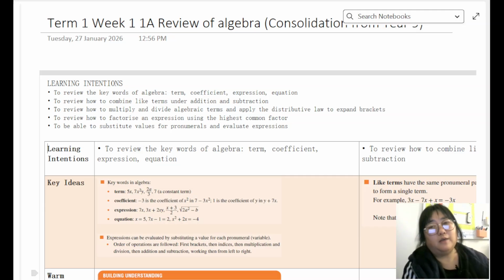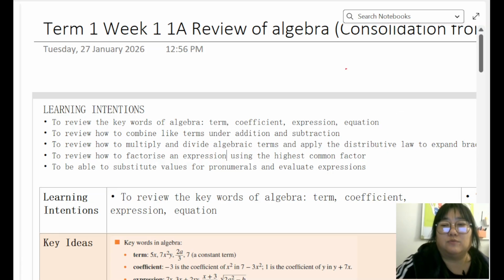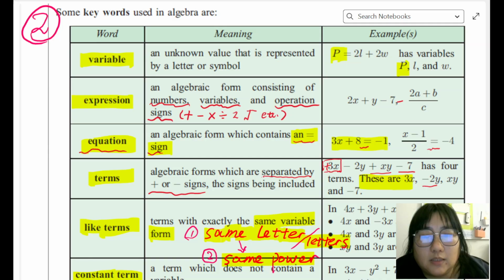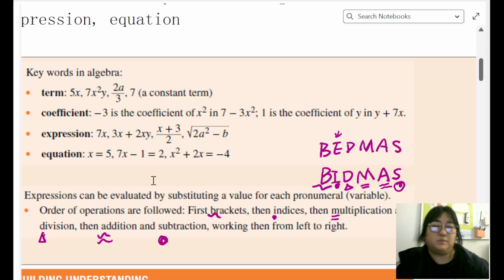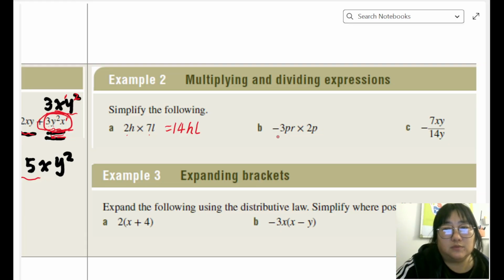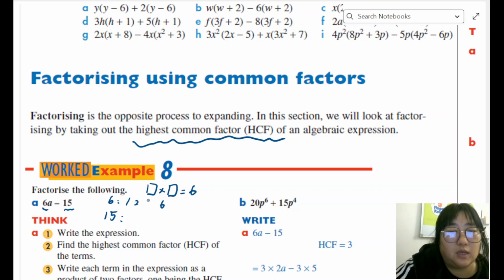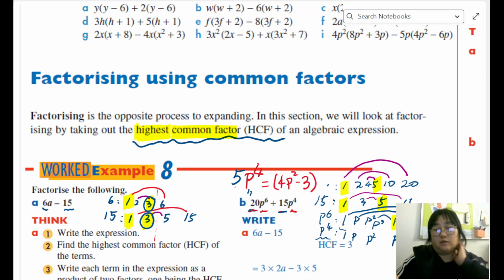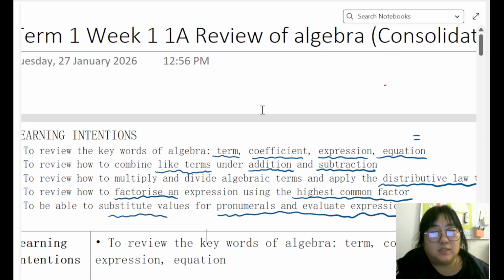Year 10 Topic 1 Linear Equations & Inequalities 1A Review of Algebra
Welcome to AlphaGen Education!

In this lesson, we review the algebra skills required for Year 10 Australian Pre-Methods.

Course: Year 10 AU Pre-Methods
Topic: Term 1 – Topic 1 Linear Equations and Inequalities
Lesson: 1A – Review of Algebra

In this lesson, you will learn:
• Algebra review for Pre-Methods
• Expanding brackets
• Factorising

About AlphaGen Education
Australian Registered Mathematics Teacher
Helping students build confidence in mathematics through clear explanations and step-by-step examples.